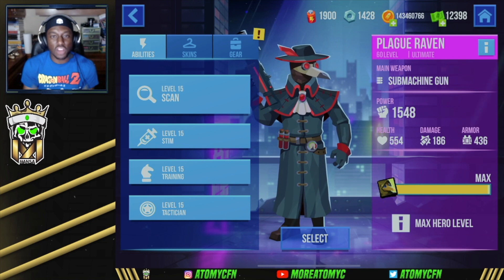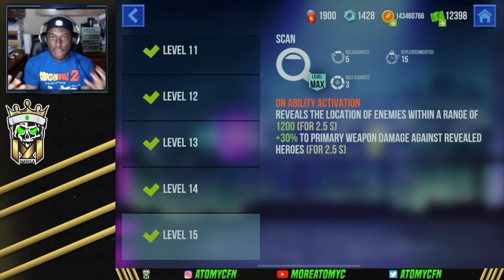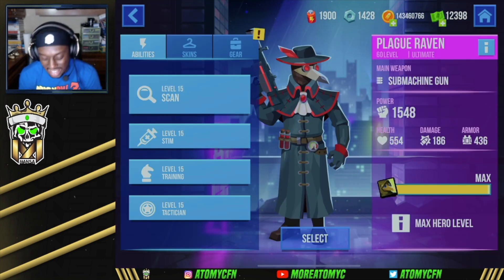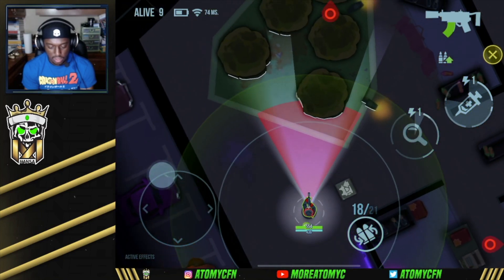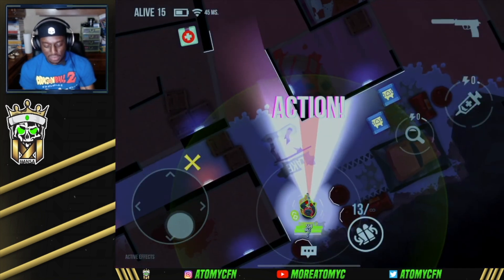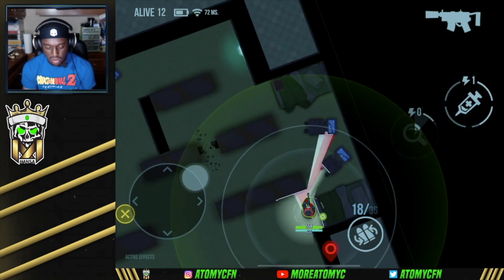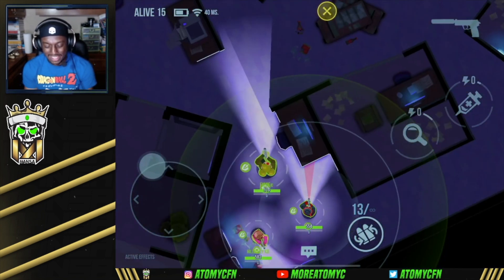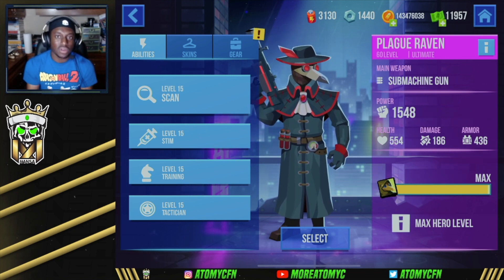Fully MAXED Raven Gameplay - Bullet Echo